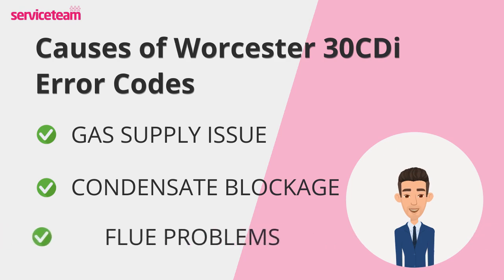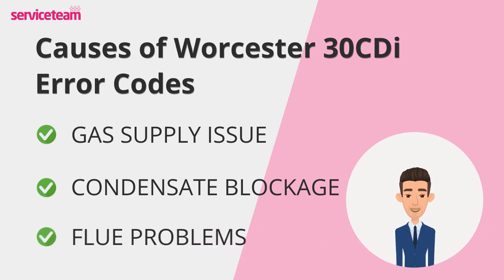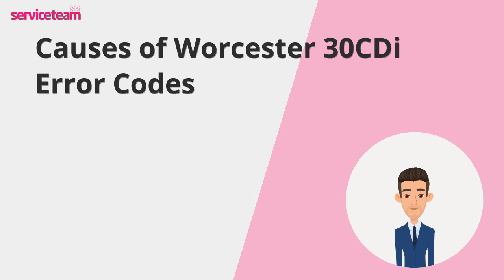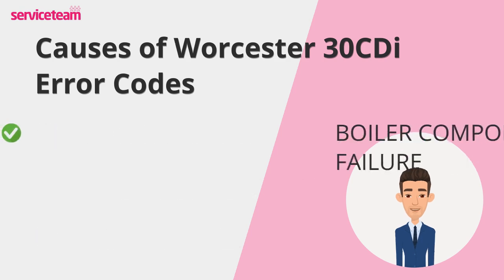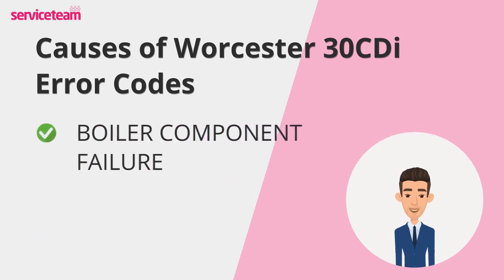Worcester Greenstar 30CDi Fault Codes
Let's find out what Worcester 30CDi fault codes are.

🔍 What are the Worcester 30CDi error codes?
Worcester 30CDi boilers display fault codes to signal operational issues.

[EA: NO FLAME DETECTED]
The EA error code indicates no flame is detected. This is often caused by gas supply issues or blockages in the condensate pipe or flue.

[C6: FAN SPEED IS TOO LOW]
The C6 boiler issue can result from wear and tear, electrical malfunctions, or physical obstructions.

[E9: OVERHEATING ISSUES]
The E9 boiler error code triggers the safety temperature limiter, possibly from trapped air, low water pressure, or a faulty thermostat.

[F0: INTERNAL ISSUE]
The next error code is FO. This indicates a general internal error requiring professional diagnosis.

[F7: FAULTY FLAME DETECTION]
F7 in Worcester Boiler CDi concerns faulty flame detection. When a flame is detected when the boiler is off, it is an urgent safety concern.

[FA: GAS VALVE ISSUE]
The FA Worcester boiler error code is "Flame persists after gas shut-off," suggesting a gas valve issue or residual gas.

[Fd: RESET BUTTON PRESSED ACCIDENTLY]
Error code Fd indicates the Reset button was pressed accidentally and ensures no issues before restarting the boiler.

[b1: CODE PLUG ISSUE]
The code b1 code shows that the boiler plug was not detected due to loose connections or a damaged plug.

🛠️ Possible Causes:
Let's see what causes the Worcester Greenstar 30CDi error codes.

[GAS SUPPLY ISSUE]
One major culprit is gas supply issues. When the gas supply is low or completely cut off, the boiler might display the EA fault code.

[CONDENSATE BLOCKAGE]
Similarly, condensate blockages can disrupt operations, especially if the condensate pipe is frozen or obstructed.

[FLUE PROBLEMS]
Flue problems are another factor to watch out for. A blocked or damaged flue can restrict airflow, potentially triggering errors like EA or C6.

[BOILER COMPONENT FAILURE]
Meanwhile, component failures, such as a malfunctioning fan, gas valve, or safety temperature limiter, can lead to significant issues.

[SYSTEM PRESSURE]
Lastly, the boiler’s system pressure plays a critical role. Trapped air or low pressure in the heating system can contribute to fault codes, making proper maintenance essential for smooth operation.

🔧 How to Troubleshoot:

Let's find out how to fix the Worcester Greenstar 30CDi error codes.

[CHECK THE GAS SUPPLY]
Check the boiler's gas supply is turned on and working in your home. If you are unsure, contact your gas supplier.

[INSPECT THE CONDENSATE PIPE]
Second, inspect the condensate boiler pipe. Frozen condensate pipes are common during colder months. Safely thaw them using warm water.

[BLEED RADIATORS]
Third, If there's trapped air in the boiler system, bleeding radiators might resolve the issue.

Resetting the boiler can help with certain errors, such as Fd.

[ADJUST BOILER THERMOSTAT OR CONTROLS]
If the heating isn't reaching the desired temperature, ensure thermostats and central heating controls are set correctly.

But if that doesn’t work, it’s time to call a gas-safe engineer. They’ll check everything thoroughly.